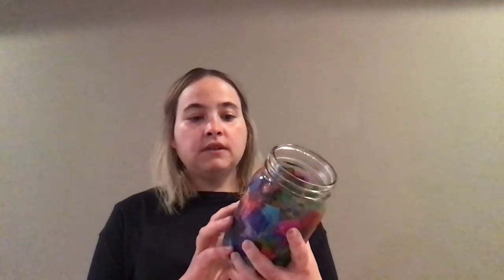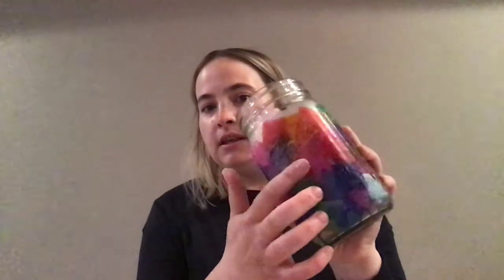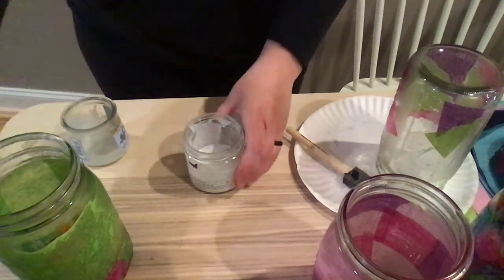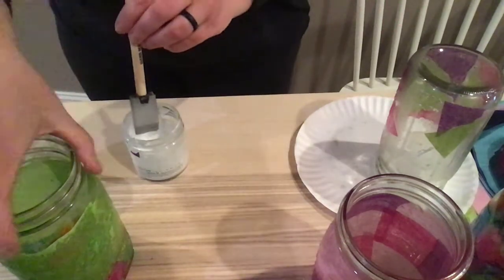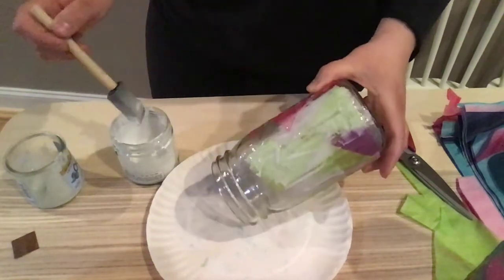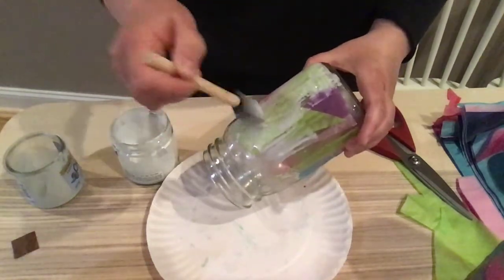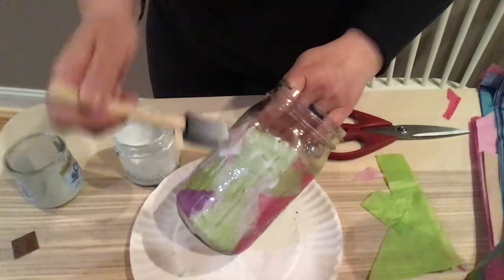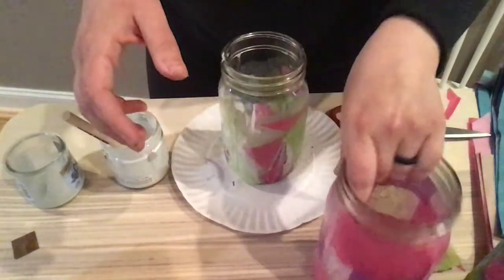Tissue paper stained glass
Learn how to take a glass jar and tissue paper and turn it into a beautiful piece of art!